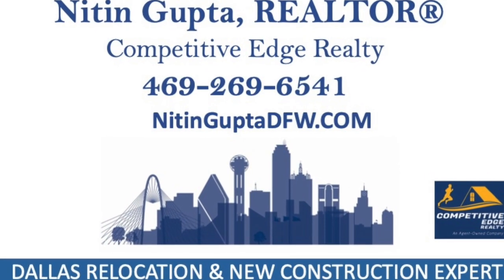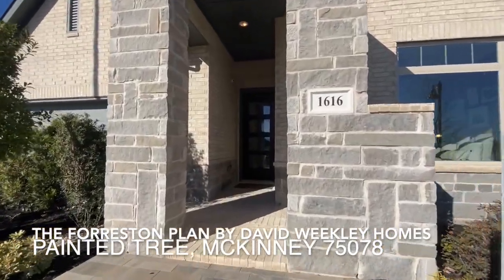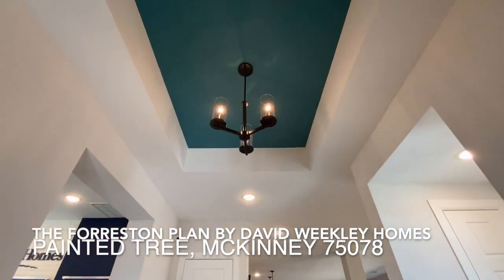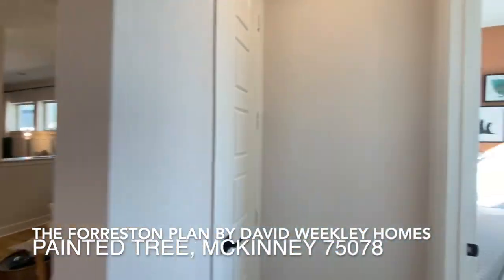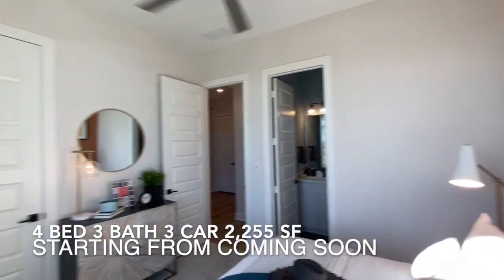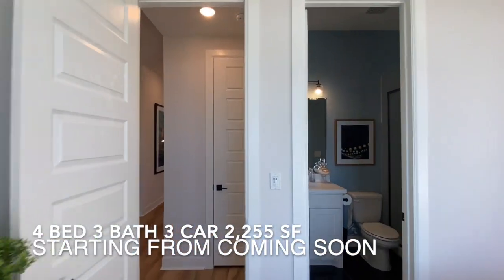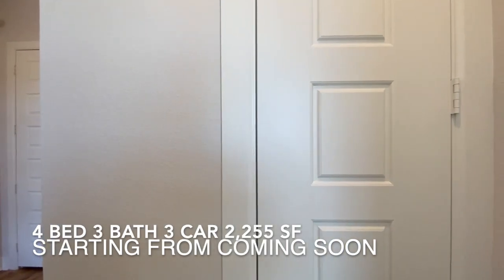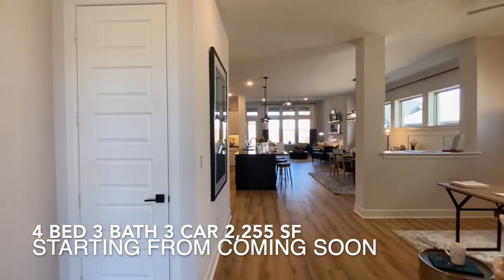Forreston Plan By David Weekley Homes in Painted Tree in McKinney, TX Video Tour | McKinney New Home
View Homes for sale in Dallas metro area in Texas

If you're looking for a home in greater Orland area including Orlando, Winter Garden, Windermere, Clermont, Lake Nona, check out our partner YouTube channel

Nitin Gupta, CRS, GRI, REALTOR
Competitive Edge Realty